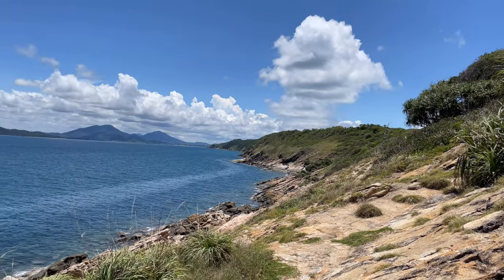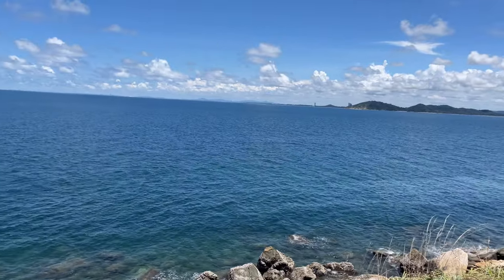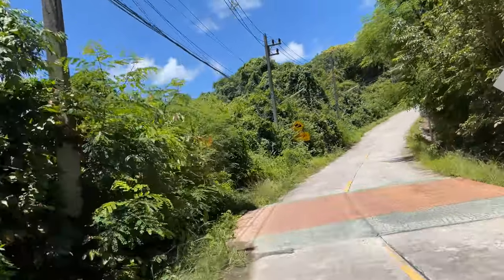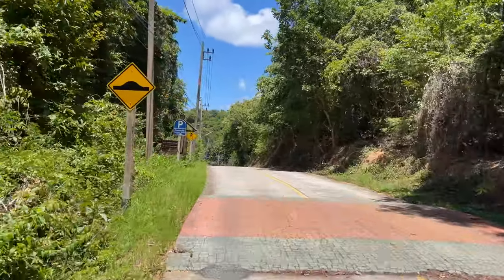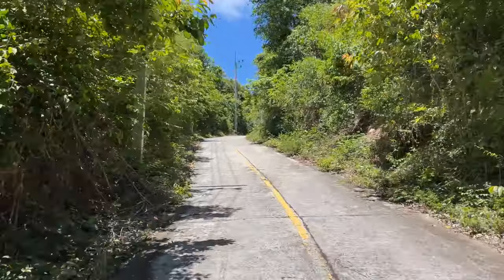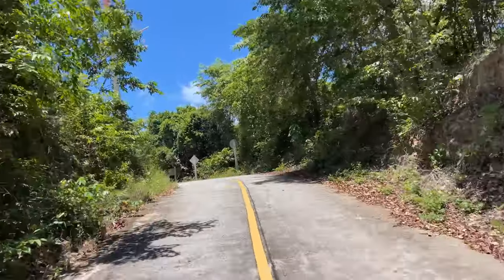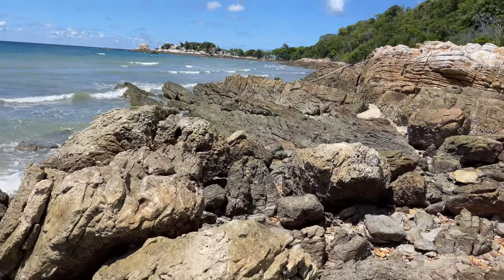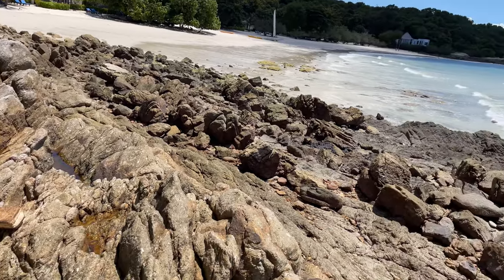Ao Kiu Na Nok - Koh Samet Island - Fantastic Unknown Beach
Ao Kiu Na Nok is a small but amazing beach. It’s located in the south of the island near the view point. The beach used to be the destination of backpackers that wanted to come and stay on this beach. Now it’s been turned into a private beach, open only to hotel guests.

The beach is a great place to enjoy the tropical weather but it’s access is restricted to coming by boat of hiking over rocks to reach it. The unspoiled beach has fine white sand and perfect views of the ocean.